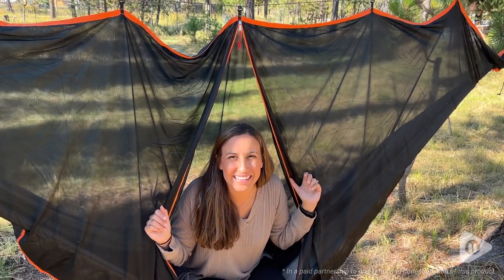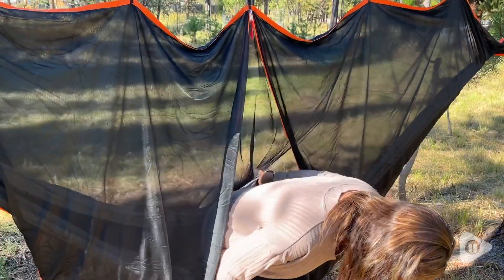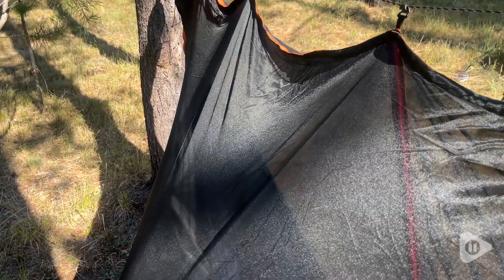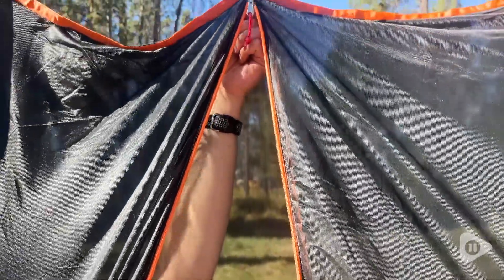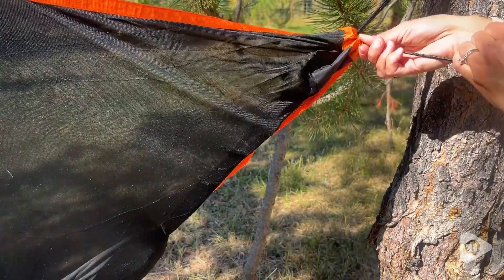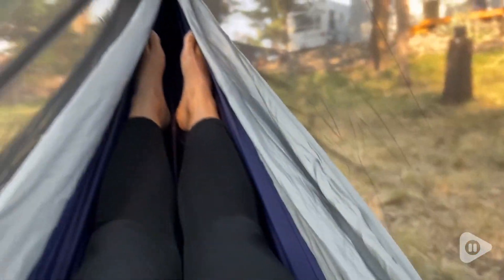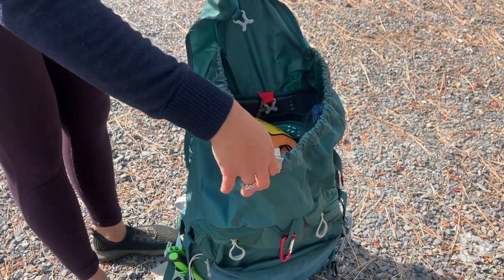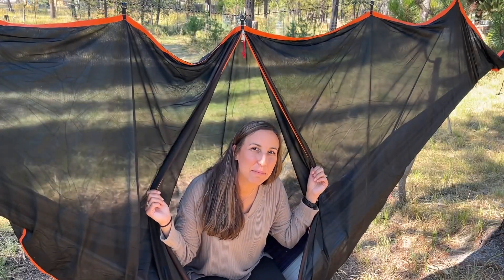Wise Owl Outfitters Hammock Bug Nets | POV | Would you buy it?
Wise Owl Outfitters Hammock Bug Nets
Stay protected during your outdoor adventures with this durable hammock bug net made from ripstop material. Lightweight and packable, it easily fits in your backpack for on-the-go convenience. The superfine mesh keeps out even the tiniest insects while allowing you to gaze at the stars.
(Commissionable Links)